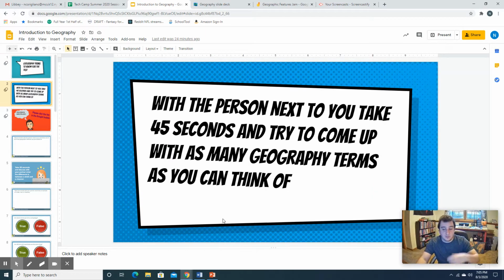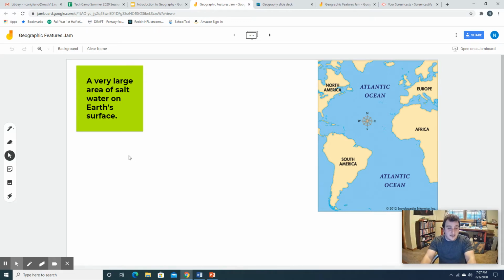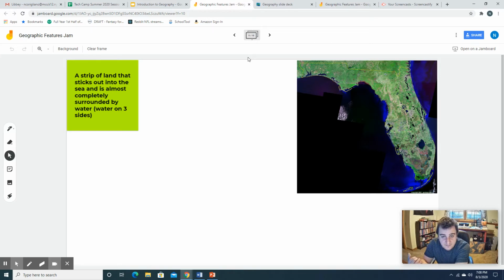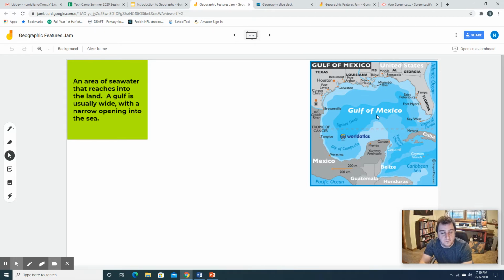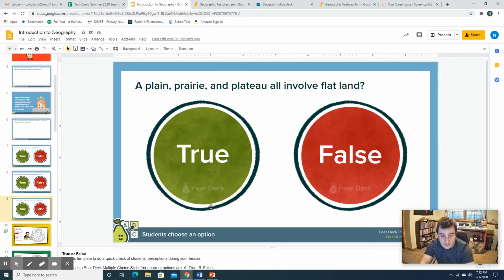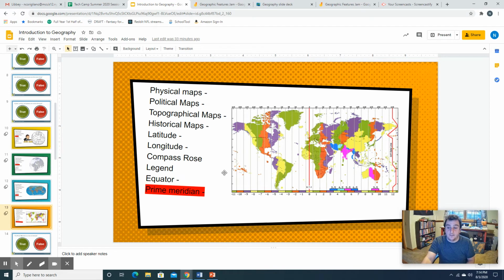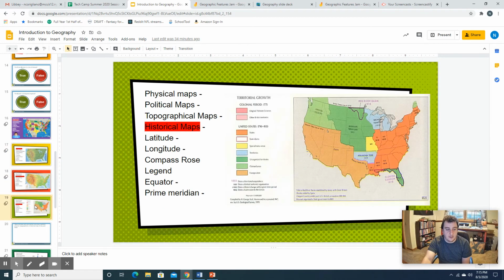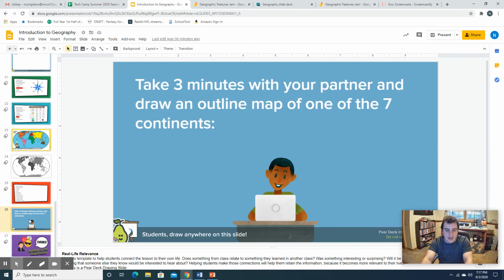Ticket out the Door for Tech Camp